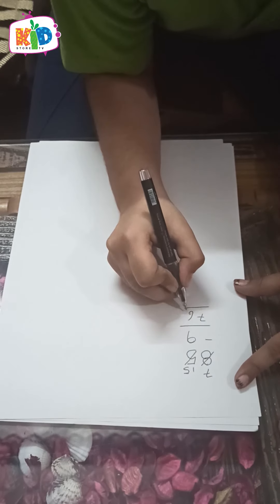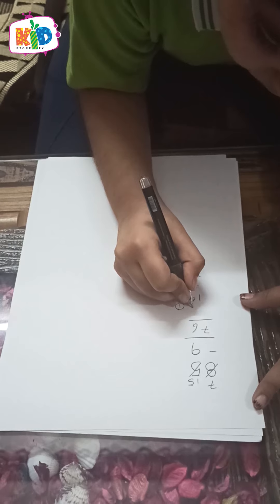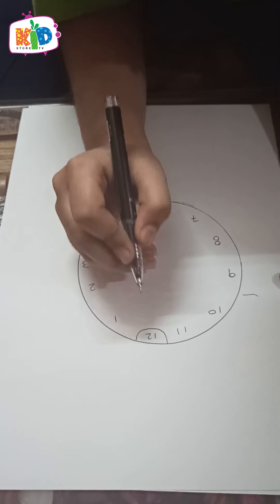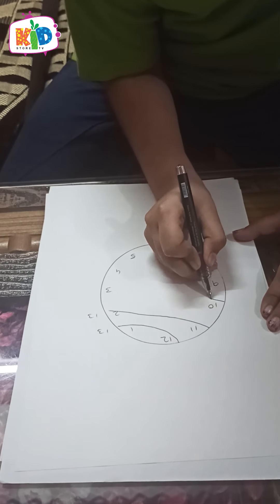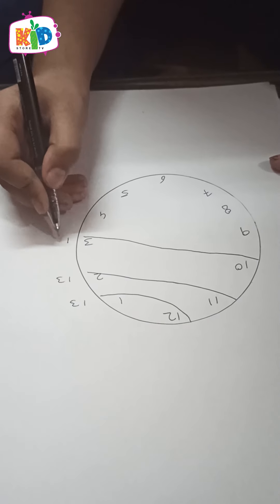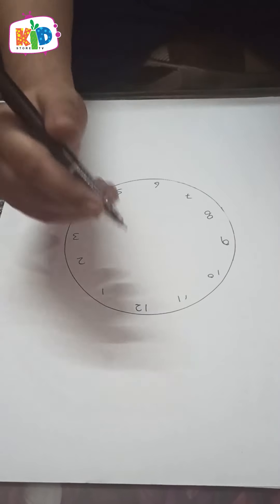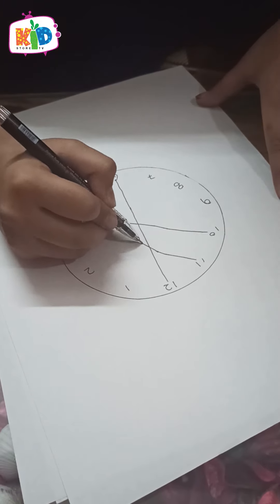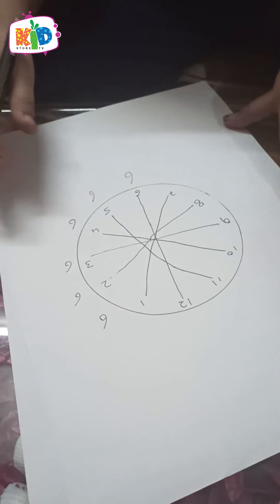Maths Magic Tricks-Part 1 | Kids and Beginners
Mokshika has explained different magic tricks from maths to calculate your birth year and the other clock related magical tricks, which we never thought about.

Our channel release videos on different moral Stories, rhymes, training Short movies, Challenges, Comedy, Kids cooking, Games, Good Habits.

Your kids will learn, play and enjoy with us.

Kids and parent-friendly videos

THIS IS JUST FOR FUN!